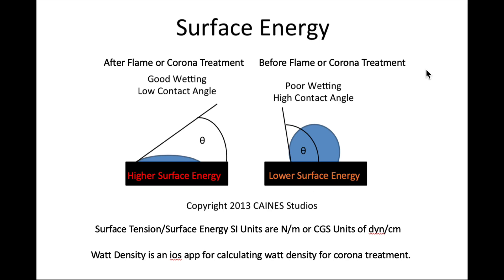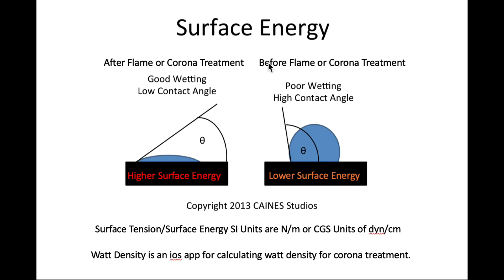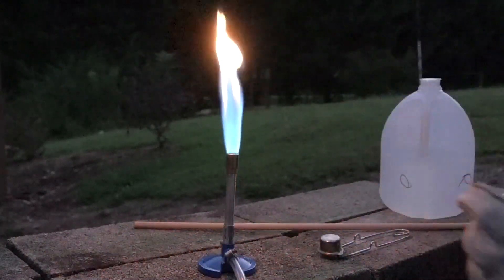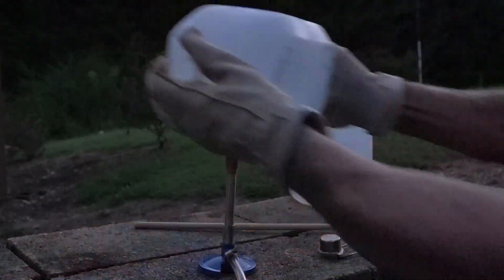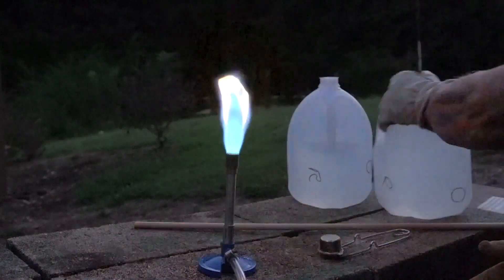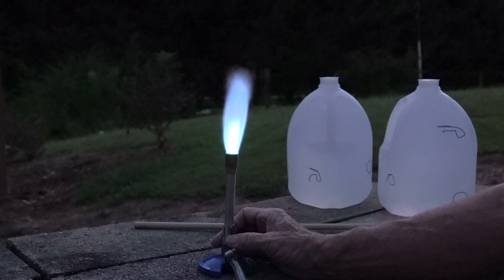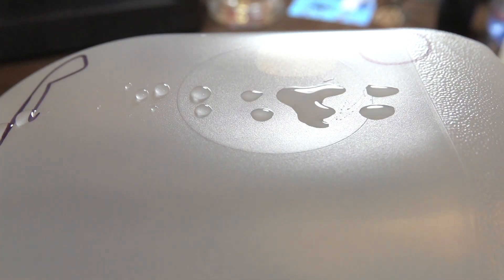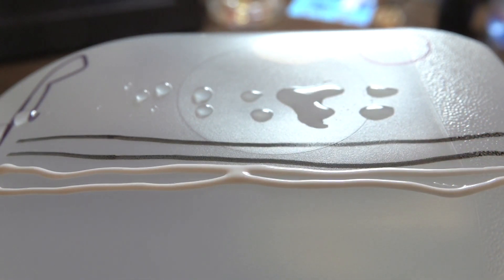Flame Treating a Polyethylene Jug with Oxidizing and Reducing Flames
This video shows how an oxygen rich propane flame can effectively increase the surface energy and adhesive properties of a HDPE polyethylene jug. The video also compares an oxidizing flame with a reducing flame.